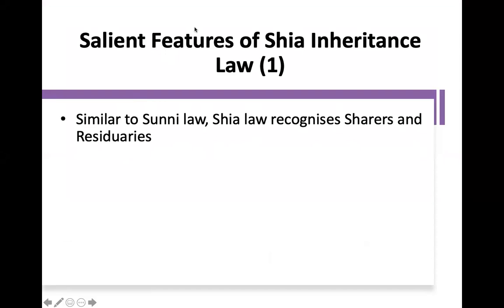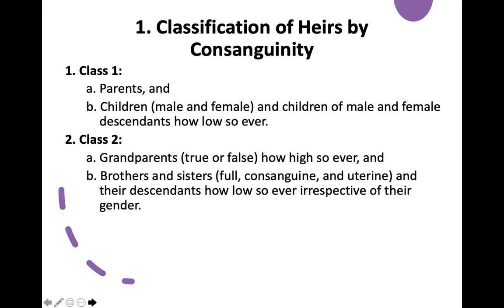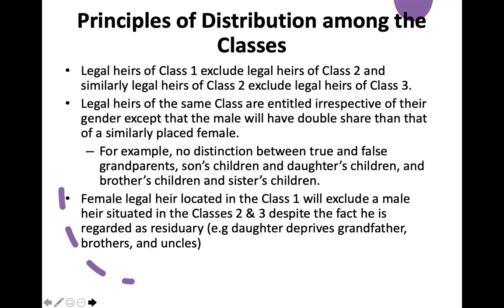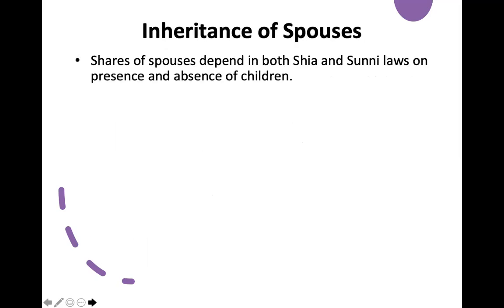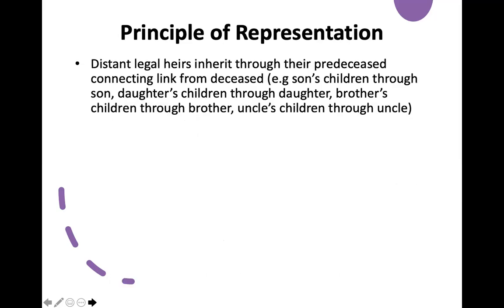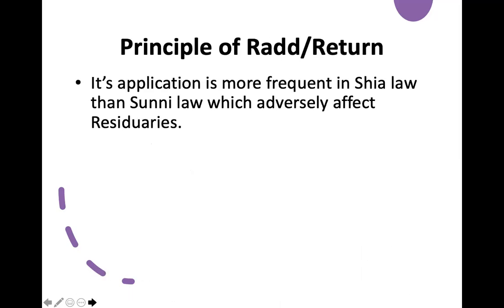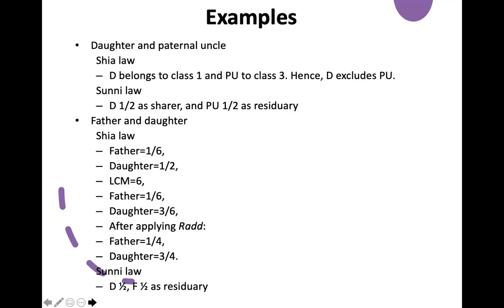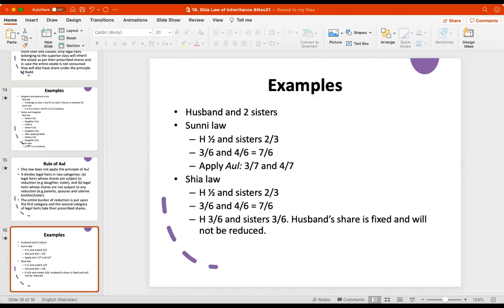Shia Inheritance Law